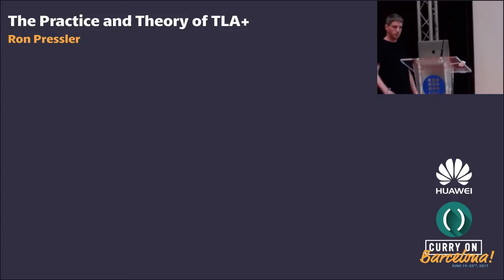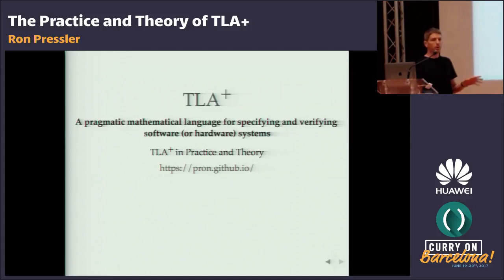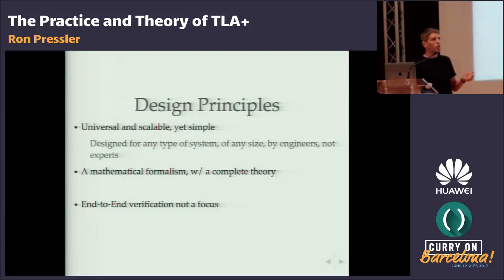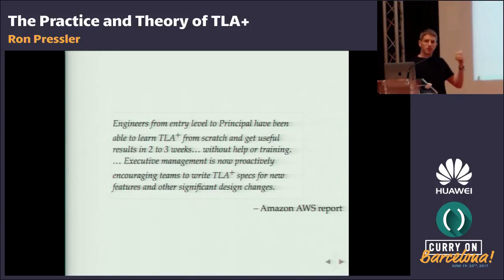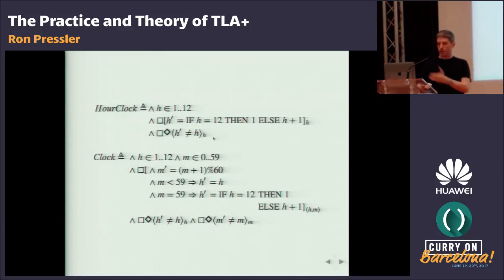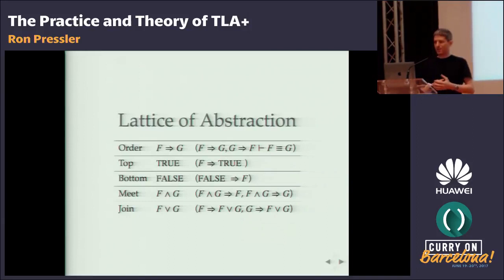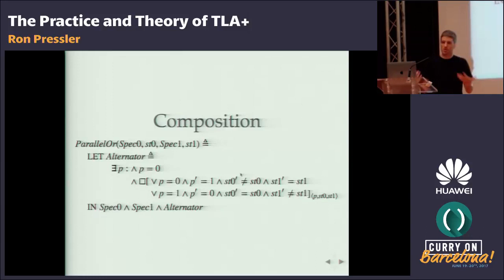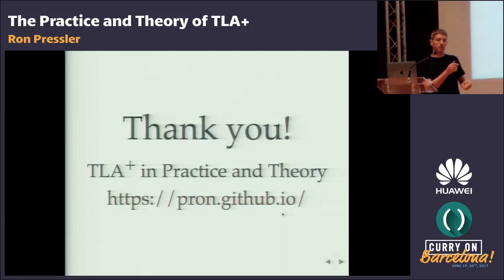Ron Pressler The Practice and Theory of TLA+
Abstract “Thinking is not the ability to manipulate language; its the ability to manipulate concepts. Computer science should be about concepts, not languages. But how does one teach concepts.

Curry On, Prague  6th 2017. .

Curry On, Rome  18th 2017. .